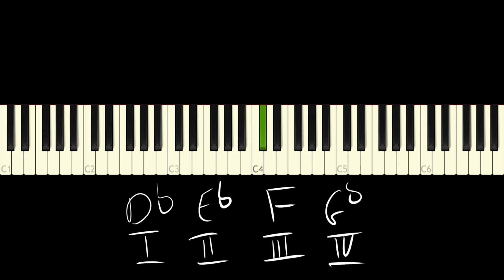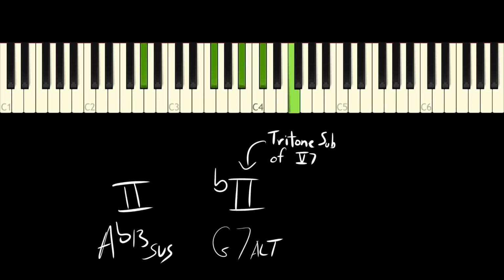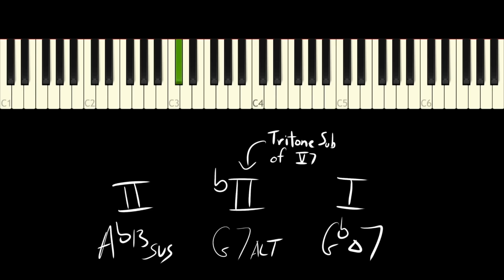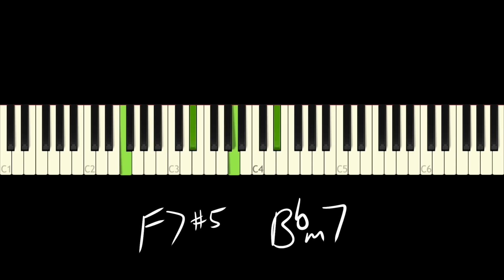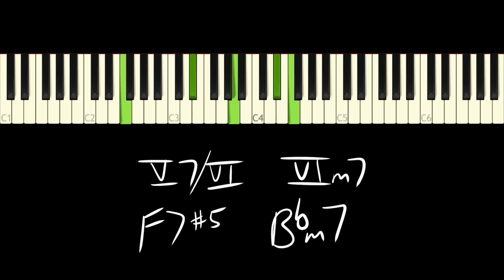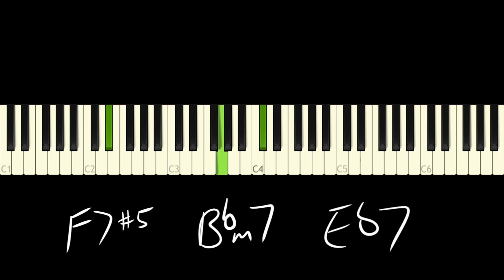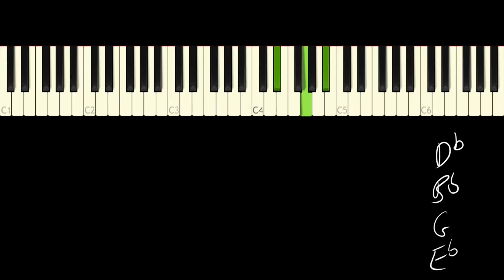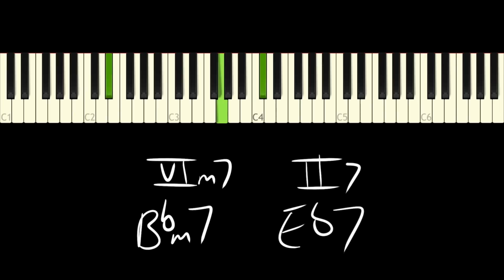New R&B Chord Tutorial!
Here's my R&B piano chord breakdown with music theory analysis of the progression I posted on Instagram earlier this week.
You on Instagram? Follow me @JeffSchneiderMusic

Omnisphere 2
Native Instruments